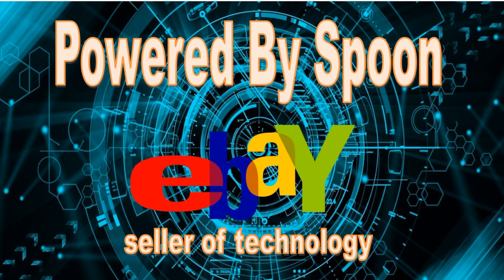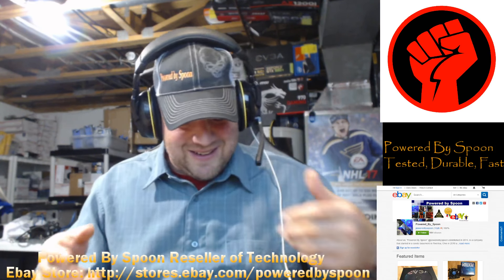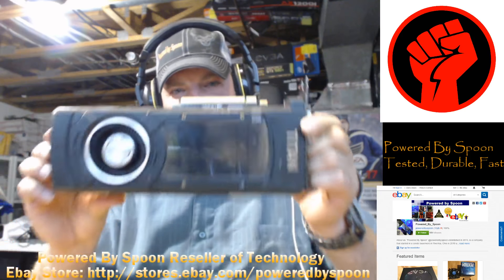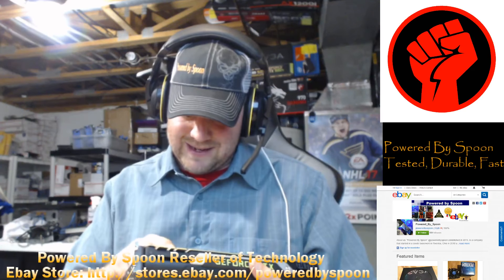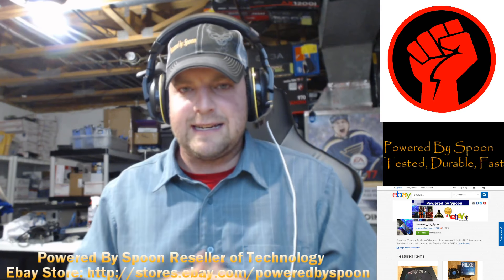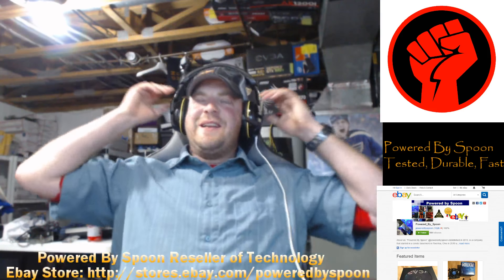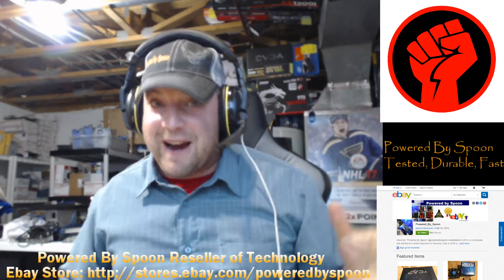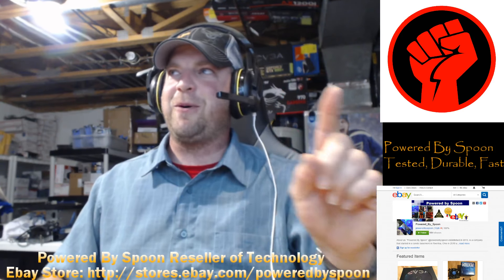eBay Seller of Technology "The NVidia GTX970 Titan"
This is a new one that I have never seen before. Someone had the audacity to buy a TITAN and return their 970 with the Titan cooler on it!!!